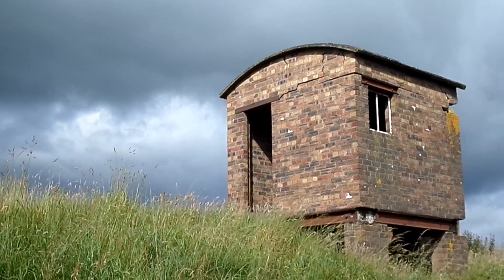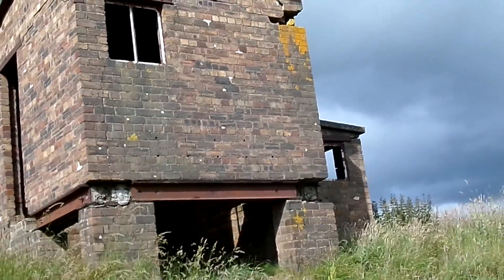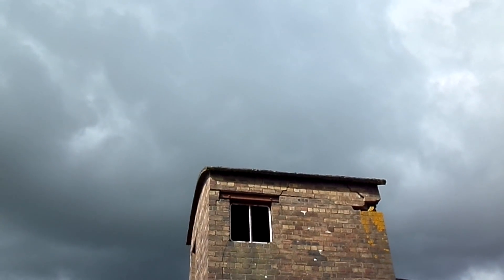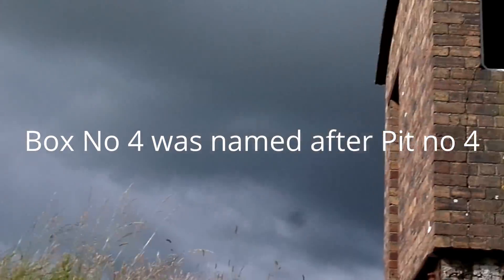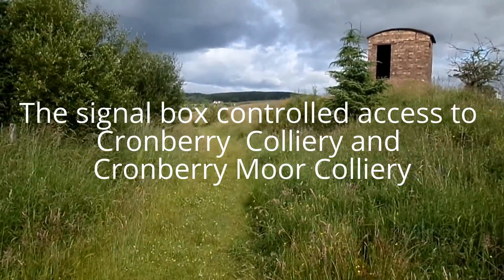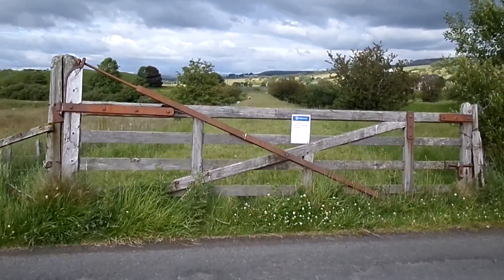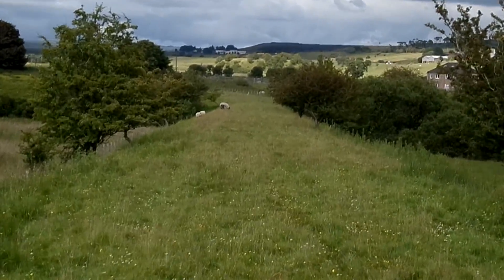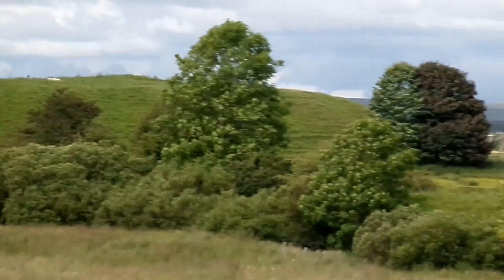No.4 Cronberry Signal Box, Muirkirk Branch, Ayrshire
An unusual brick and concrete design of old signal box at Cronberry in East Ayrshire on the Muirkirk Branch finally closed in 1976 on the line to Gaswater Colliery. A mineral line once branched off from here to Cronberry Colliery and Cronberry Moor Colliery.